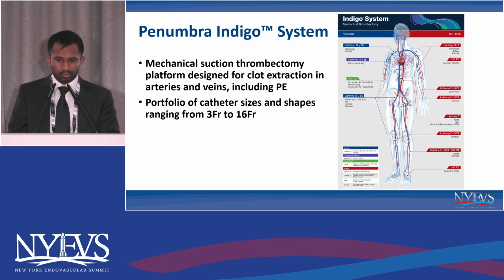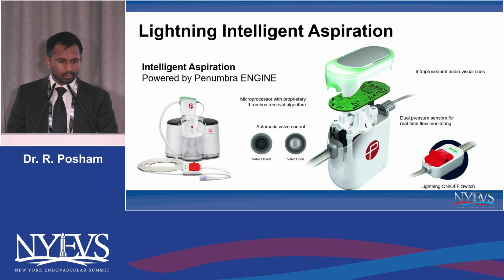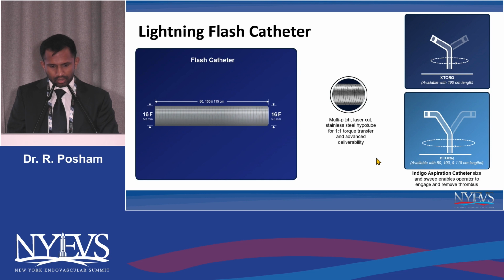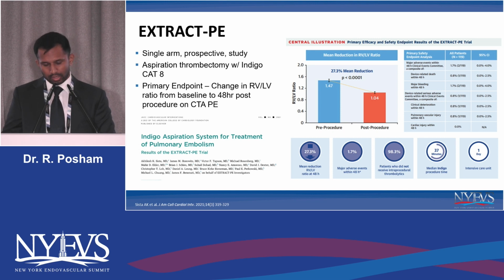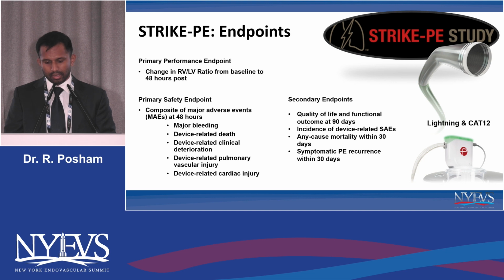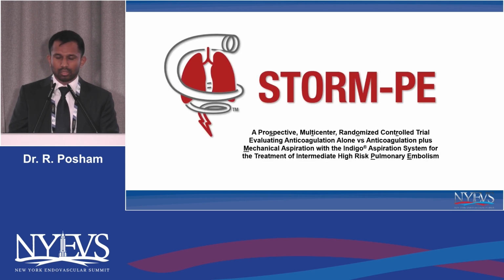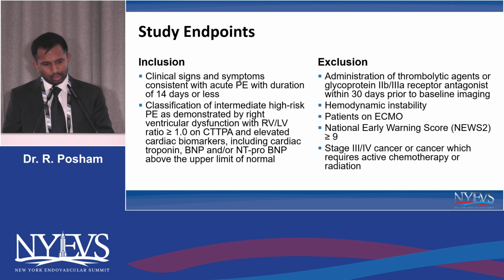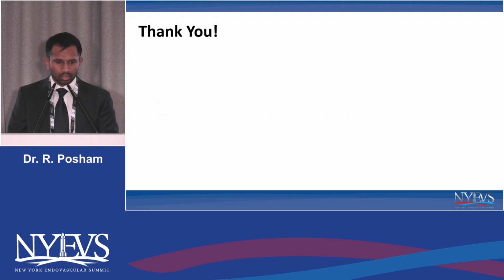Indigo thrombectomy Ram Posham Session III Pulmonary embolism and IVC filter